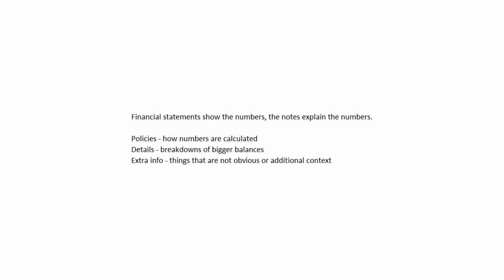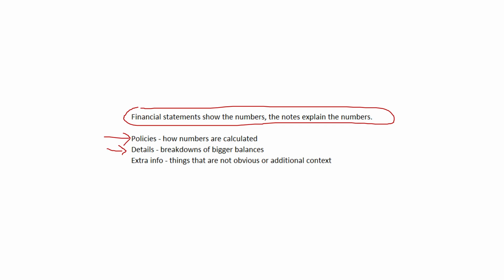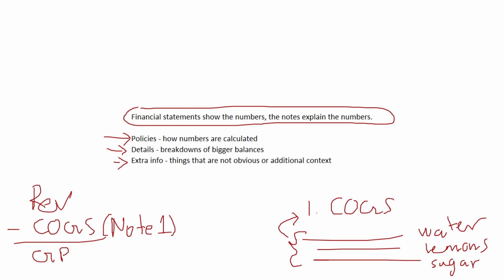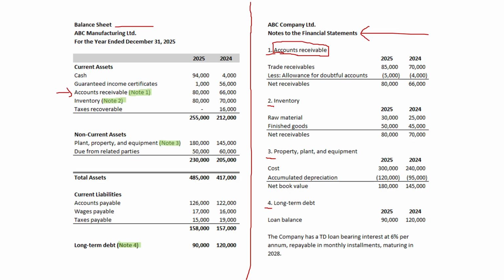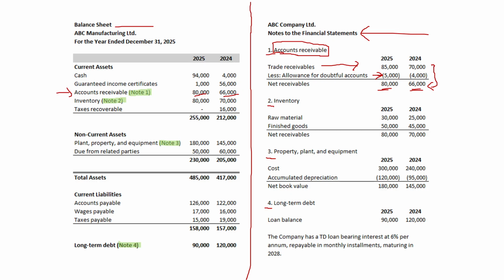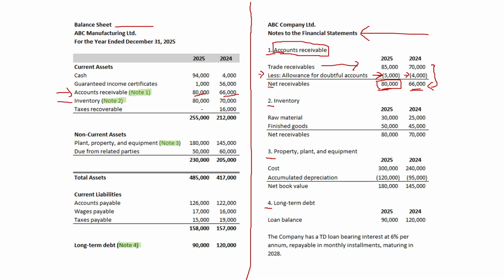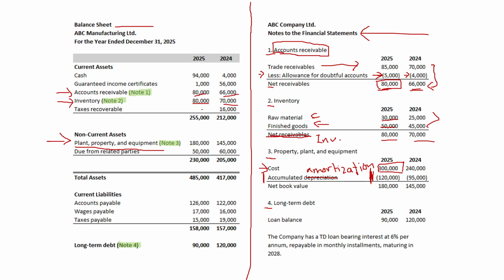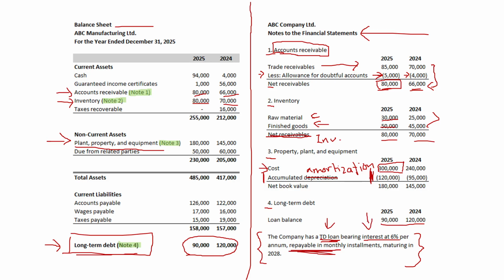4. How to Read Notes to the Financial Statement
Introduction to the notes to the FS